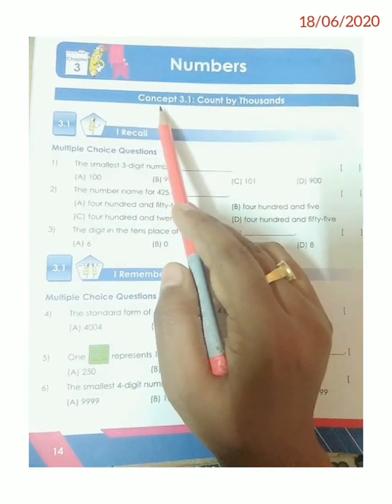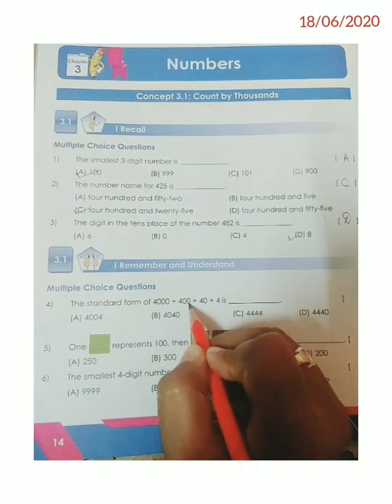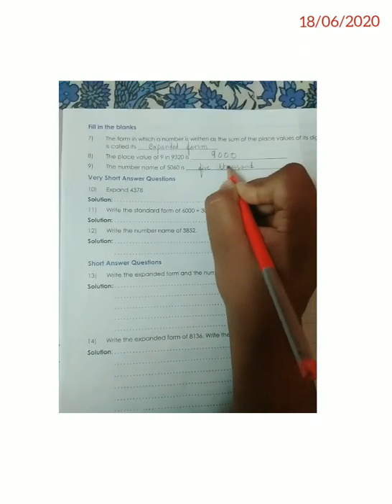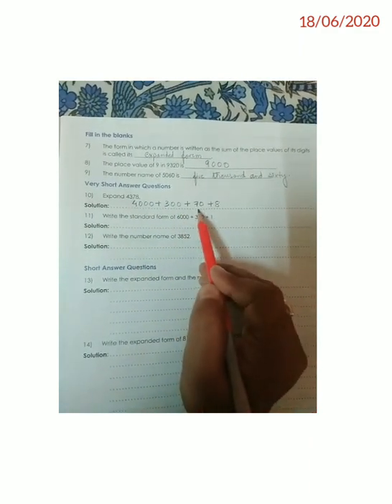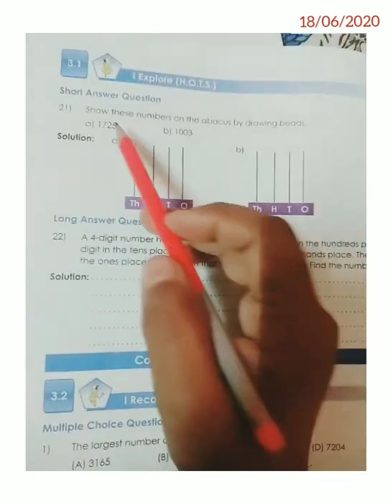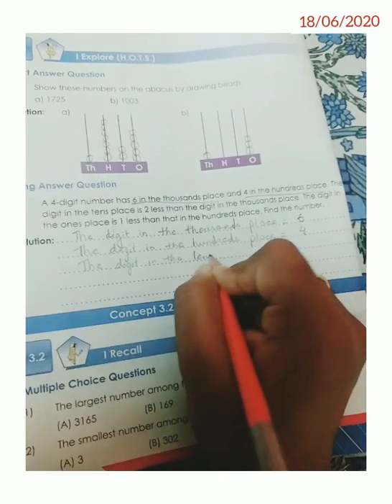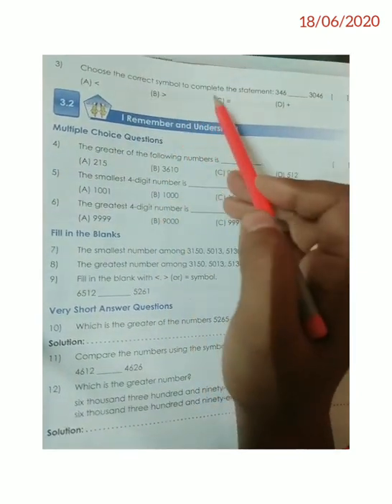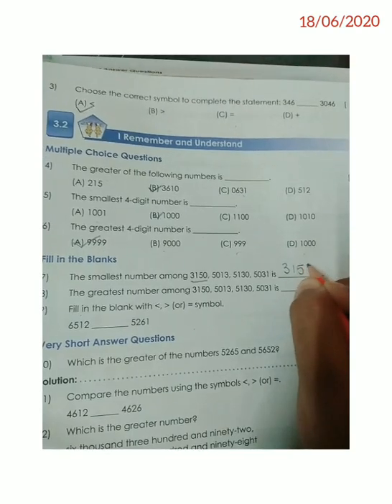Numbers(Workbook solutions)-Class 3A(18/06/2020)